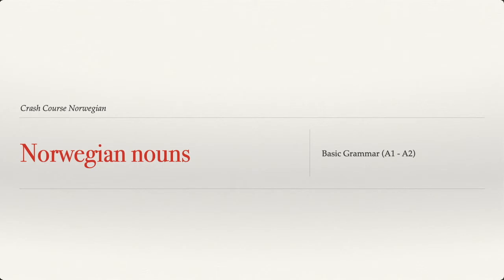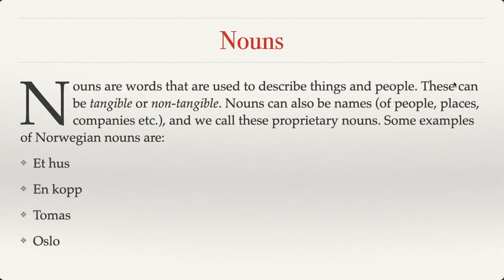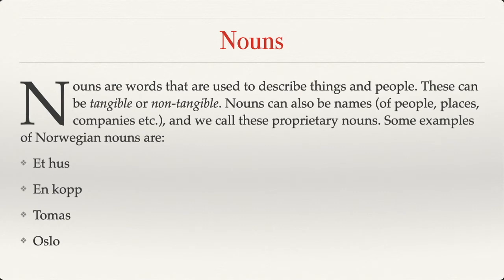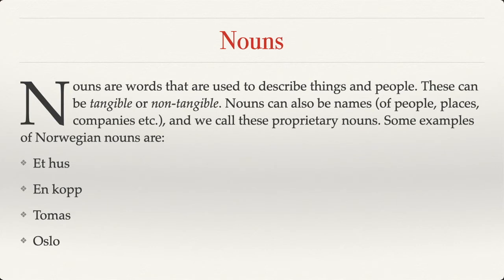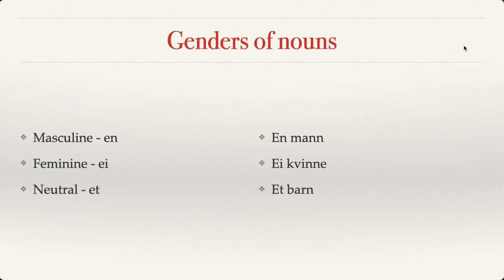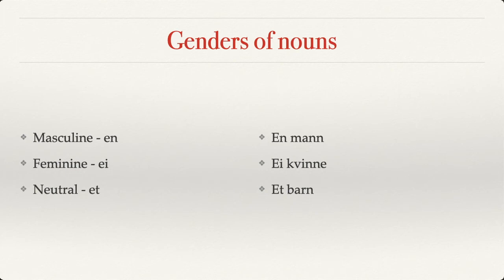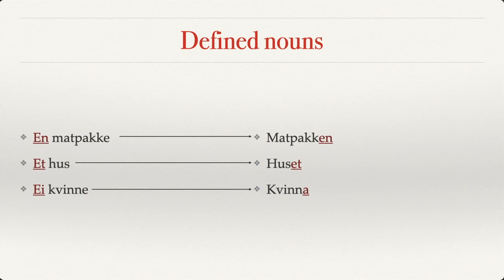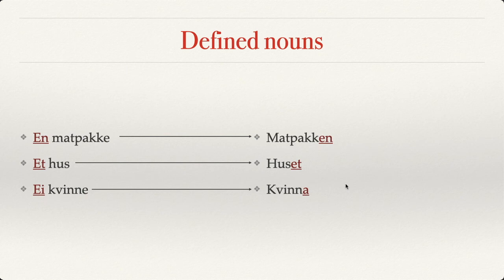Basic Norwegian grammar: Nouns (part 1)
Part 1 of nouns basics. In this video we cover the following:
- What are nouns
- Noun genders
- Defining nouns